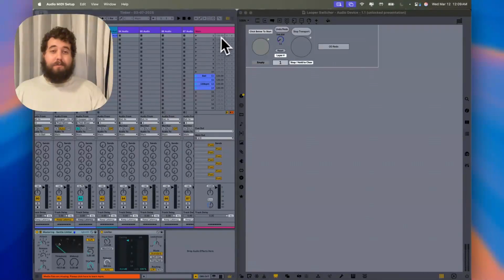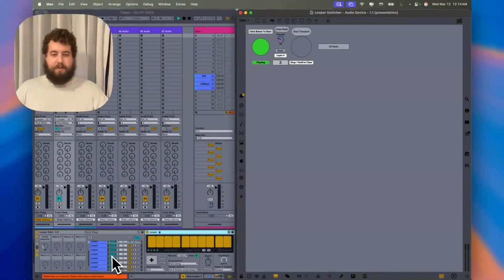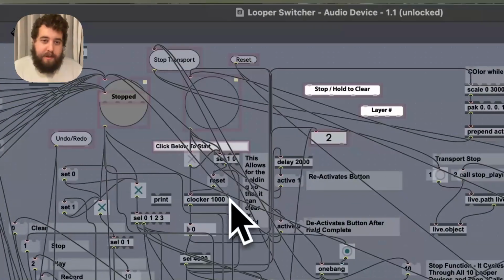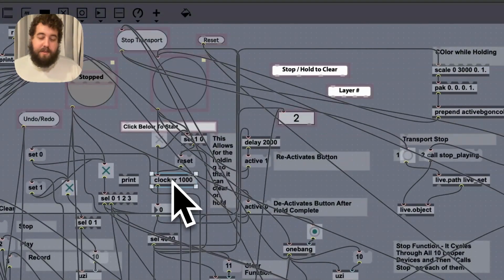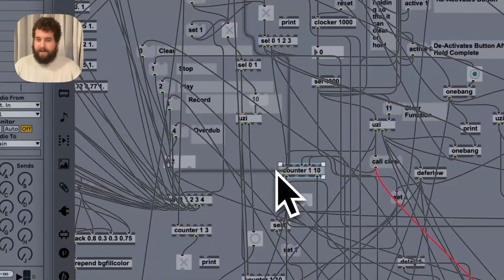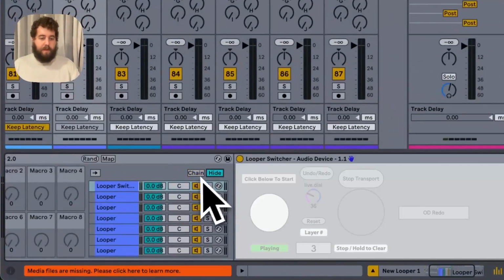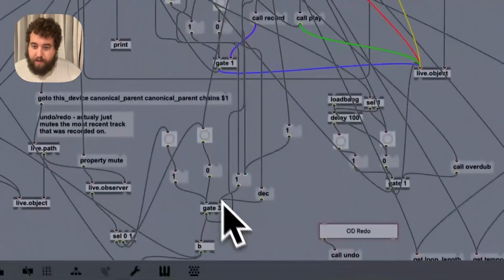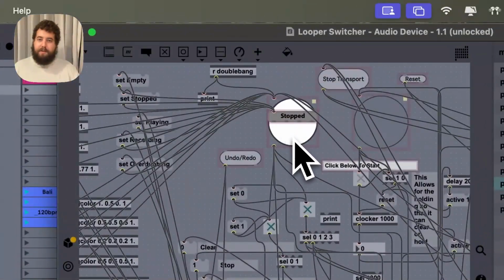Re-Creating the RC-505 in Max4Live and Ableton: Part 3 - Overview of How the Patch Works So Far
# Recreating the Boss RC505 Looper in Ableton: DevVlog Part 3 | Advanced Recording Features

Join me for the third installment of my Max for Live development series where I continue building a Boss RC505 Loop Station recreation inside Ableton Live! In this DevVlog, I demonstrate new advanced recording features and work through some implementation challenges.

In this video, I showcase:
- Improved undo/redo functionality walkthrough
- New automatic sequential recording system
- Smart quantization features that adapt to your workflow
- Current bugs I'm troubleshooting in real-time
- Loop length calculation and timing synchronization methods

⏱️ TIMESTAMPS:
0:00 Welcome and recap
1:12 Undo/redo system detailed explanation
3:35 Sequential recording demonstration
5:46 Smart quantization features
8:24 Loop length calculation and synchronization
10:05 Troubleshooting current limitations
11:58 Future release information
13:45 Example of sequential recording in action
17:20 Timing calculation breakdown
22:15 Bug fixes and current workarounds
24:38 Plans for final release
27:28 Demonstration of counter reset functionality
31:05 Conclusion and newsletter information

💌 Sign up for exclusive insights on music production, Ableton tips, and digital nomad lifestyle

Hey 👋 I'm Michael Rosenberg. As a musician and entrepreneur turned digital nomad, I share my journey and lessons to help you integrate music, creativity, technology, travel, and personal growth into a fulfilling lifestyle. Through tutorials, vlogs, and personal stories here on The Michael Rosenberg Channel, I offer practical advice and inspiration for fellow musicians, creators, digital nomads, and creative professionals striving for success in all areas of life.